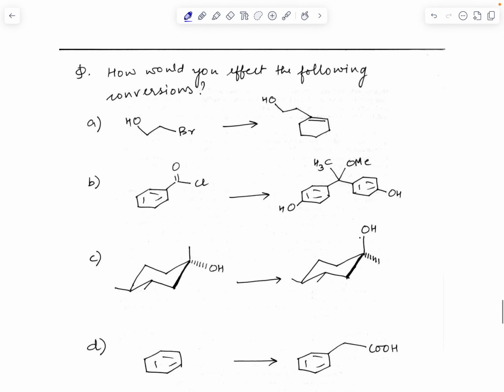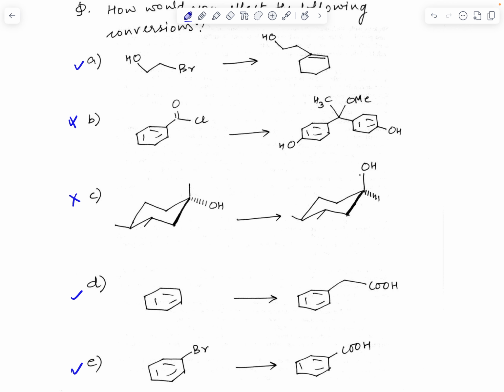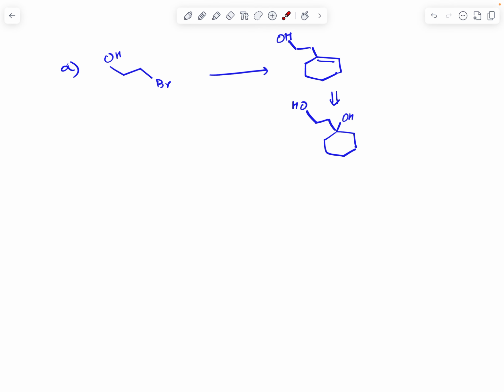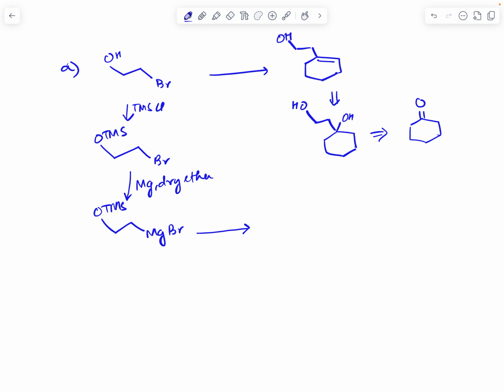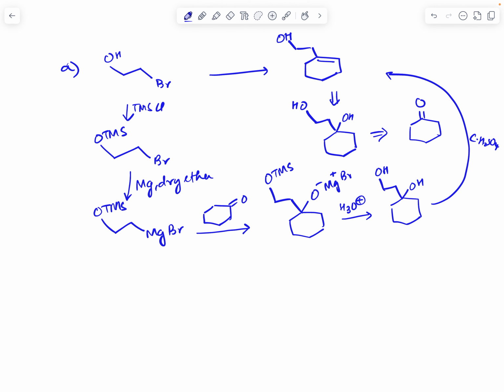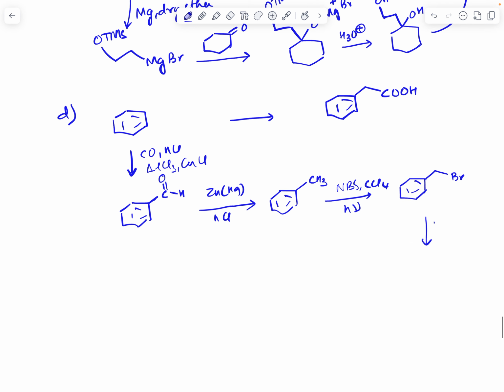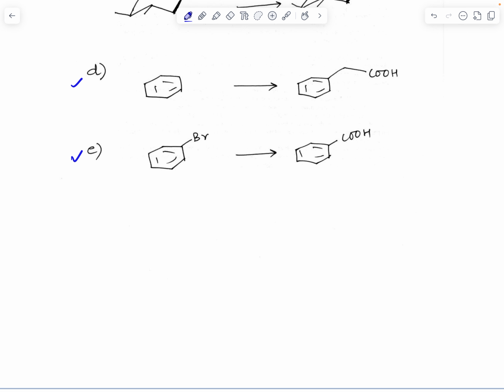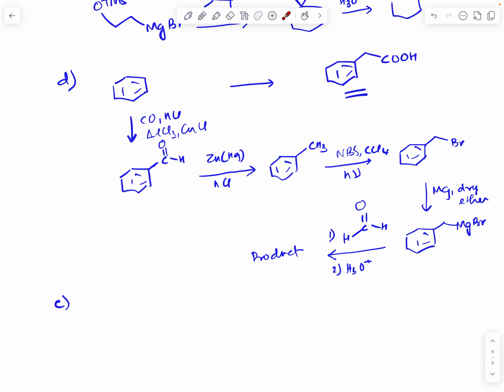Practice Problems on Alcohols - Part 6